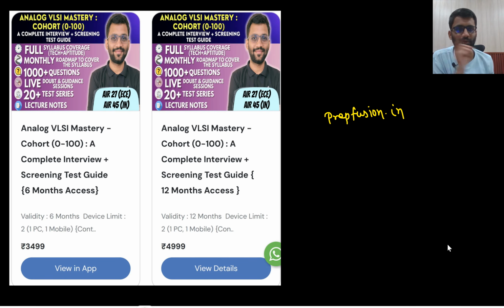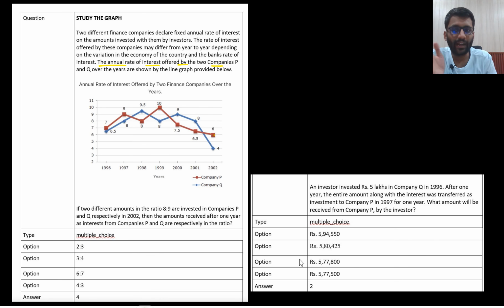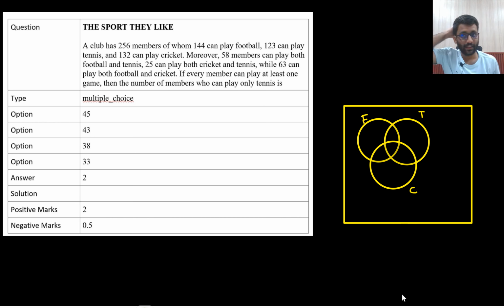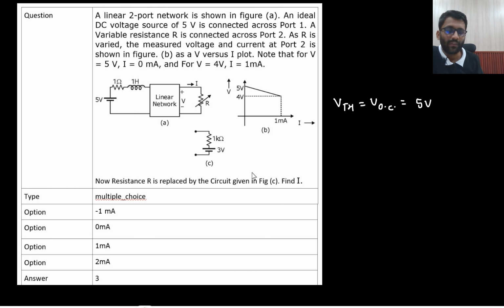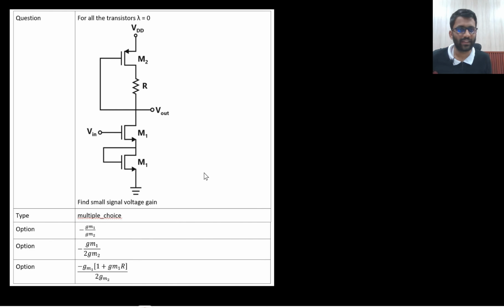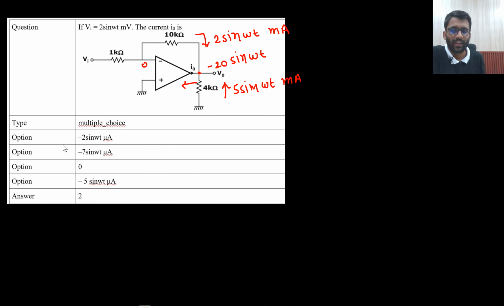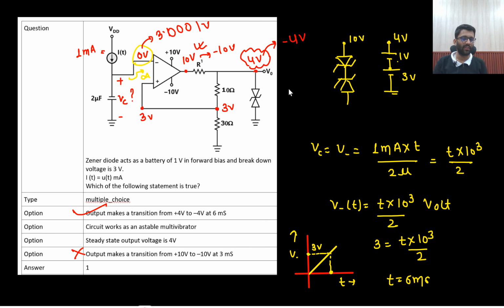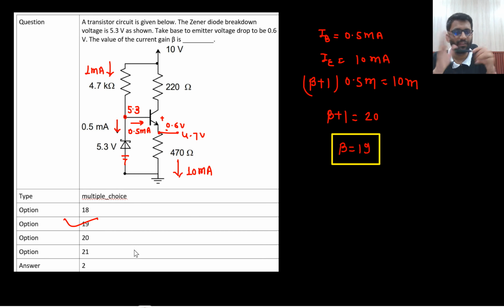🔥AIMT - 1 SOLUTIONS || Analog VLSI Placements || Himanshu Agarwal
0:00 - Beginning
1:42 - Apti-Q1
4:53 - Apti-Q2
6:56 - Apti-Q3
8:42 - Apti-Q4
11:11 - Apti-Q5
13:57 - Apti-Q6
15:17 - Apti-Q7
16:59 - Apti-Q8,Q9
20:38 - Apti Q10
21:56 - Apti Q11
23:21 - Apti Q12
25:30 - Apti Q13
28:47 - Apti Q14
29:41 - Apti Q15
31:52 - Apti Q16
37:39 - Apti Q17
40:48 - Apti Q18
41:35 - Apti Q19
44:25 - Apti Q20
46:50 - Tech Q21
50:39 - Tech Q22
52:01 - Tech Q23
54:28 - Tech Q24
56:28 - Tech Q25
58:49 - Tech Q26
1:04:13 - Tech Q27
1:07:00 - Tech Q28
1:08:18 - Tech Q29
1:14:01 - Tech Q30
1:19:13 - Tech Q31
1:20:29 - Tech Q32
1:24:17 - Tech Q33
1:26:18 - Tech Q34
1:28:29 - Tech Q35
1:31:20 - Tech Q36
1:36:06 - Tech Q37
1:38:47 - Tech Q38
1:44:45 - Tech Q39
1:48:05 - Tech Q40
1:51:04 - AIMT - 2?